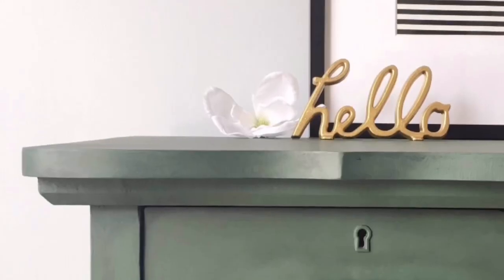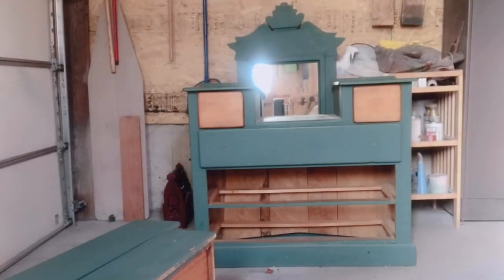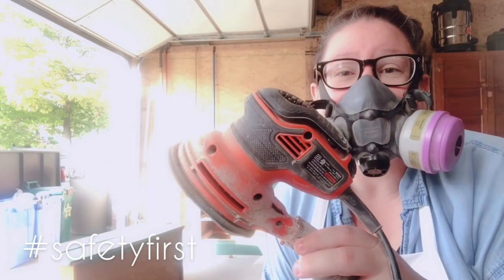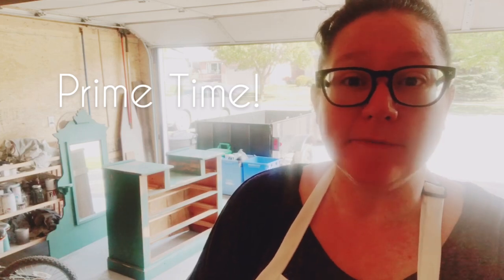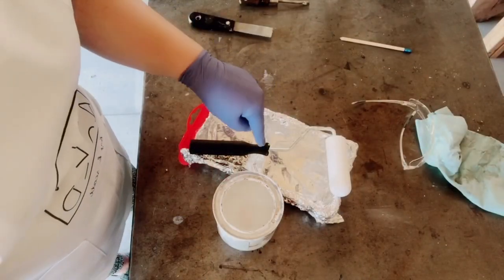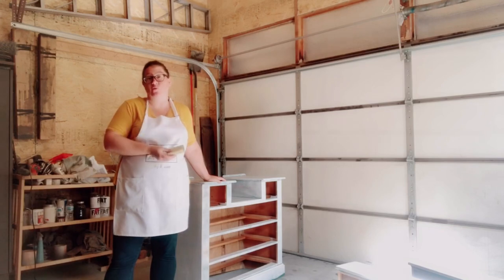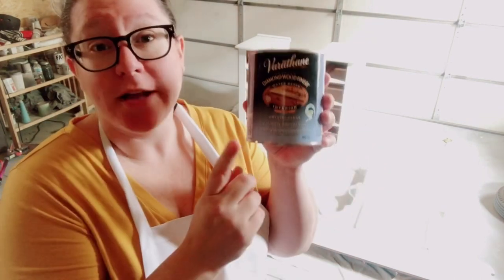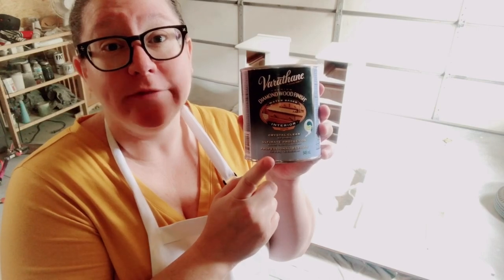Roadside Redo | How to Fix Sticky Drawers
Roadside Redo! My friend Paul, another local entrepreneur, found me this gorgeous, handmade - Eastlake style reproduction - dresser on one of his clients curbs. Watch as I freshen it up with a fresh coat of white and get the drawers sliding smoothly with a quick little trick.

Products Used in this Video:
☑️Rustoleum Chalked in Linen White & Chantilly
☑️Country Chic Paint in Simplicity
☑️FAT Paint in Snow & Warm White
☑️Fusion Minerals in Raw Silk
☑️Zinsser BIN Primer
☑️Premier Spray Paint in Flat Black
☑️HVLP Gravity Fed Pneumatic Spray Gun
☑️Black & Decker Orbital Sander
☑️220 Grit Sandpaper
☑️TSP cleaner
☑️Elmer’s Spray Adhesive